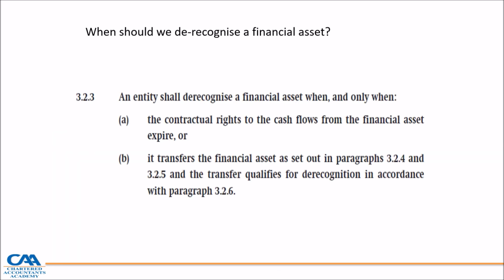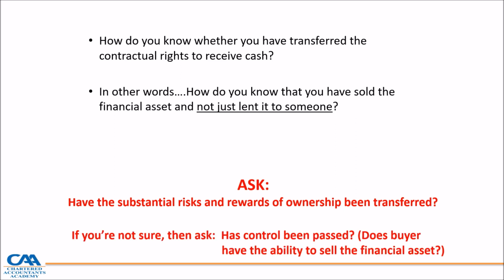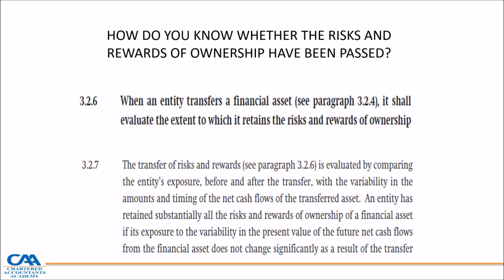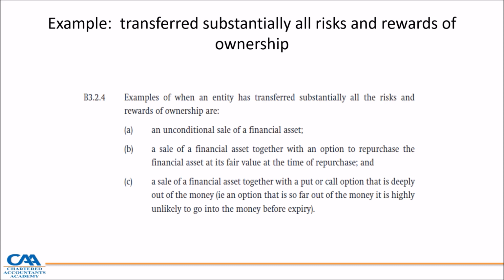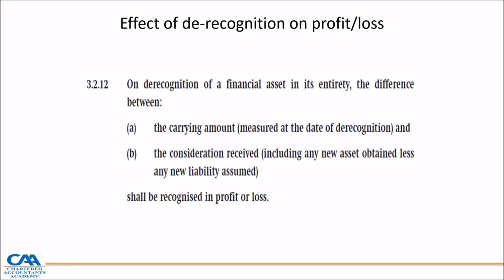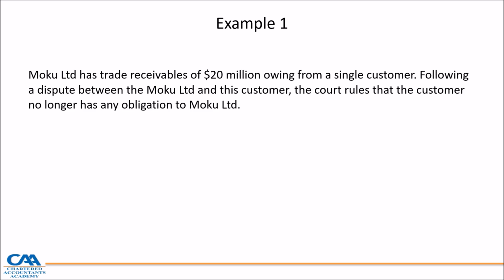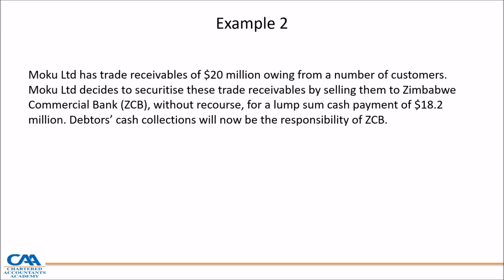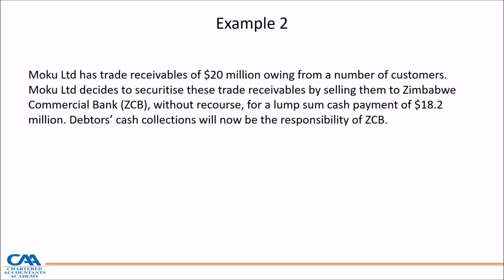Financial Instruments Part 4